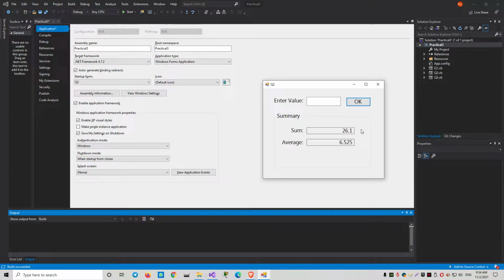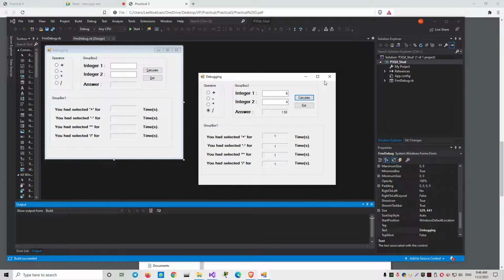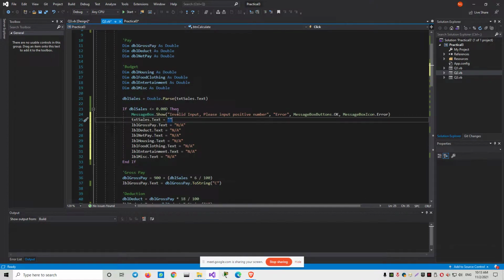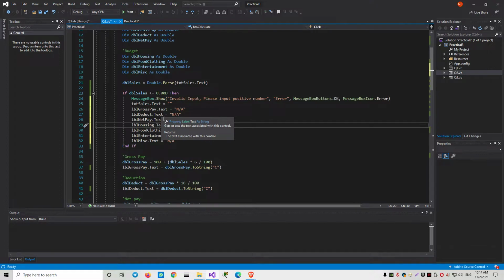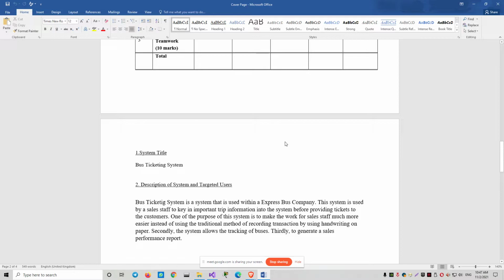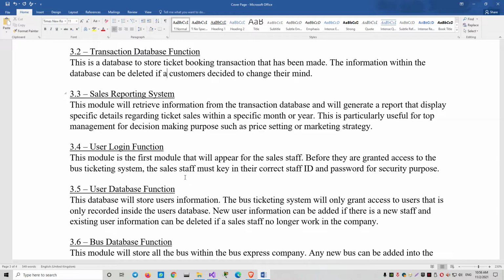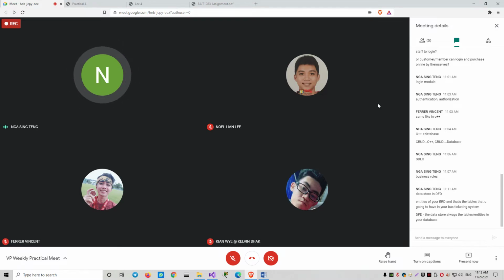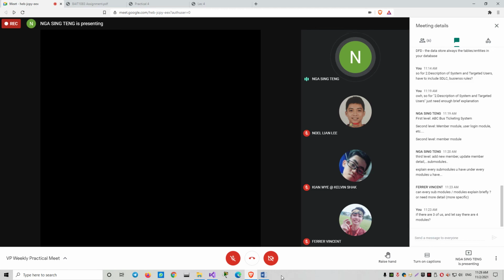(11.2.2021)VP Practical 3 Discussion & Doing Practical 4 & Proposal 1 discussion